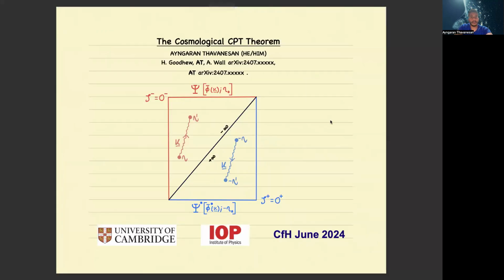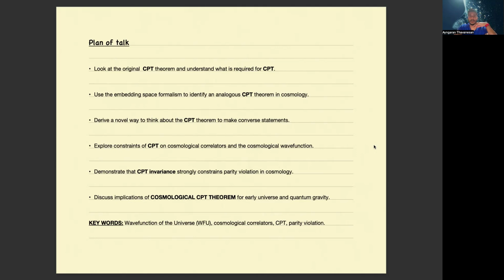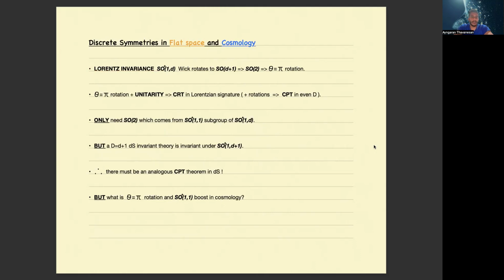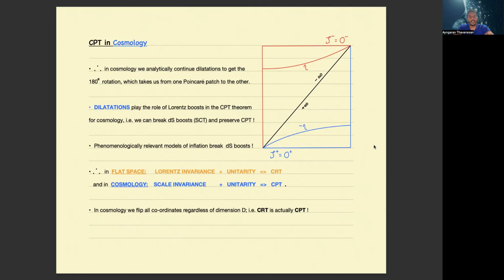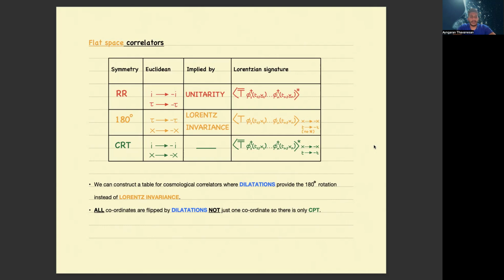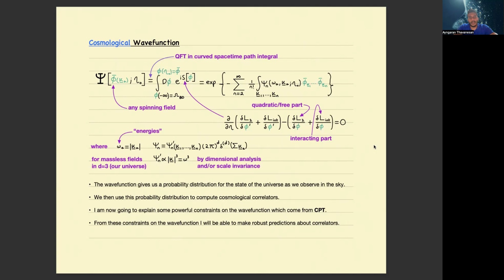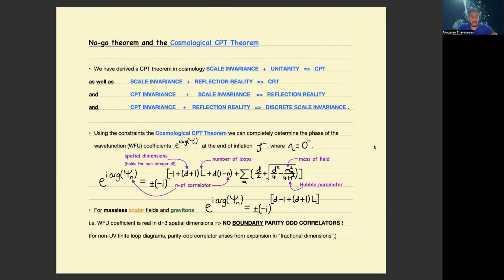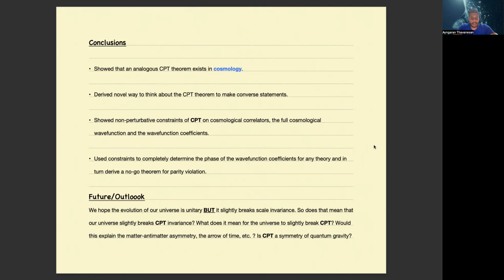Ayngaran Thavanesan | The Cosmological CPT Theorem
Talk title: The Cosmological CPT Theorem
Speaker: Ayngaran Thavanesan

Talk abstract: In the original CPT theorem, one is restricted to flat space and is unable to make converse statements. In this talk, I will show how we can reformulate the CPT theorem using a symmetry argument to make converse statements and generalise it to beyond flat space. This in turn allows us to make a non-perturbative statement of unitarity in cosmology. I will show that this applies to the wavefunction studied in the cosmology literature and, finally, comment on powerful constraints for our universe and quantum gravity.